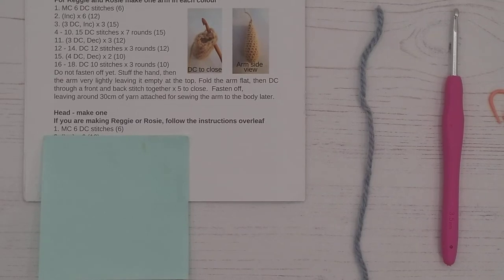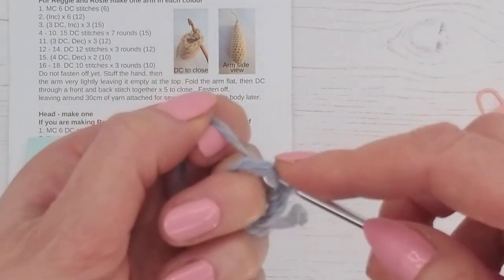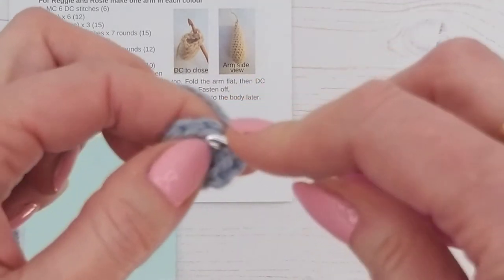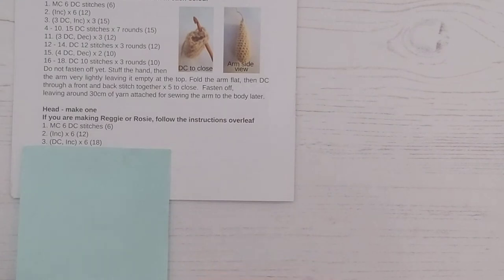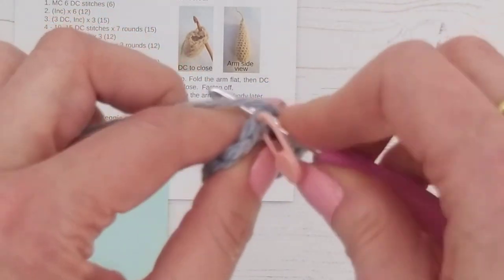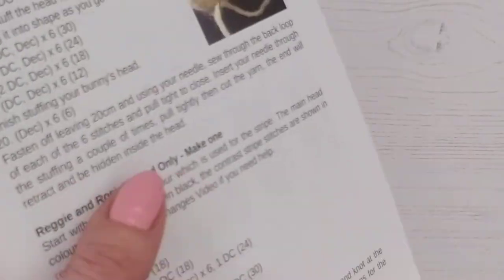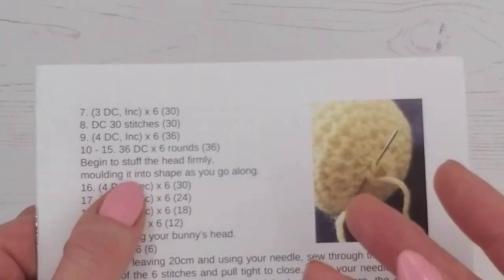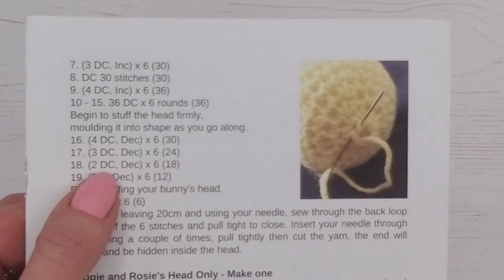Bunny Video Tutorial 16 - Starting the Head. Learn to Crochet with Wee Woolly Wonderfuls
This is the 16th Video Tutorial of how to make a Wee Woolly Wonderfuls Bunny.  We show you how to start the Bunny's Head, then explain each round so that you can complete it from Rounds 1 to 18.

This Video is also for our Eli & Ella Elephants and Teddy the Bear, as they use the same standard legs, body and arms.